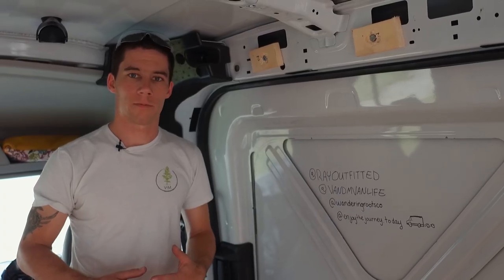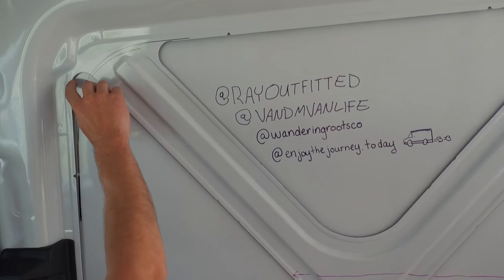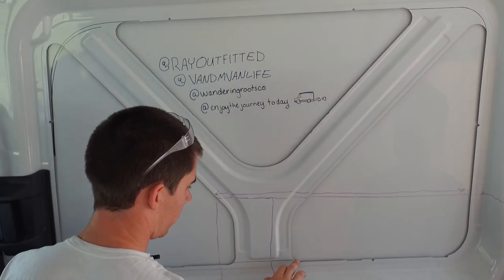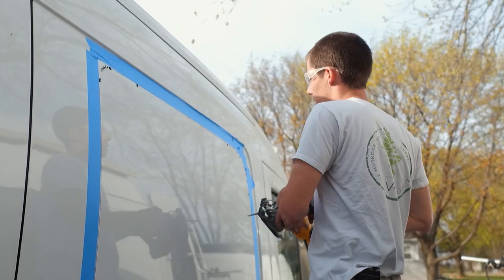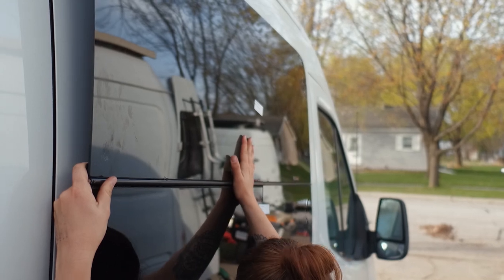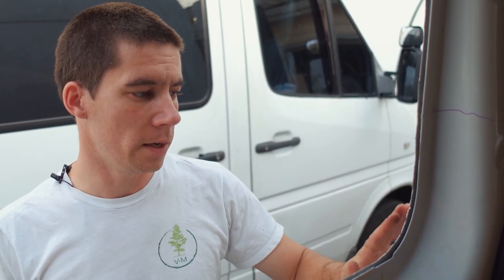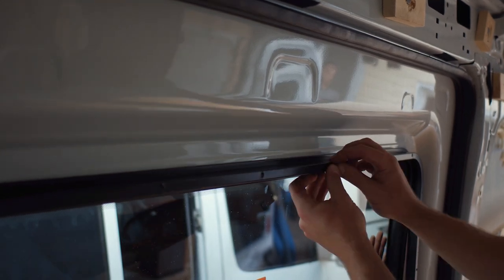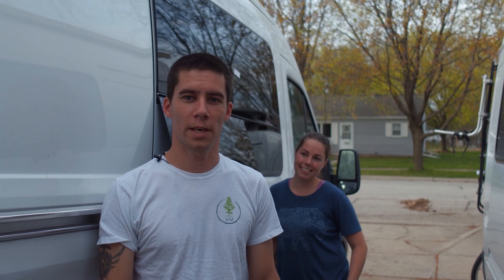Sliding Door Window Install - Ray Outfitted How To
Ray Outfitted:
How to add a window in a sliding door on a Ford Transit

Ray walks you through the steps of adding a window on the passenger sliding door of a Ford Transit van.
►Prep van for install
►Trace Window Size
► Drill rep holes & cut
► Test Fit
►Complete Install

►Who is Ray?

Ray has been in the automotive industry for 15 years, and now shares his experience & skills with the DIY community.

With his wife, Ray lives in his self converted DIY Sprinter Campervan.

► Check out his amazing travel series, on his adVANtures in Canada.